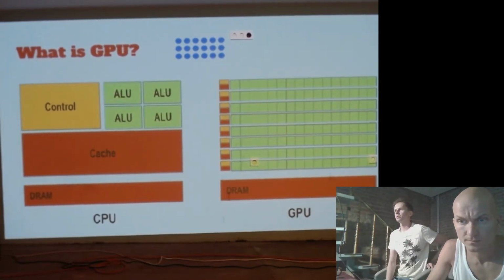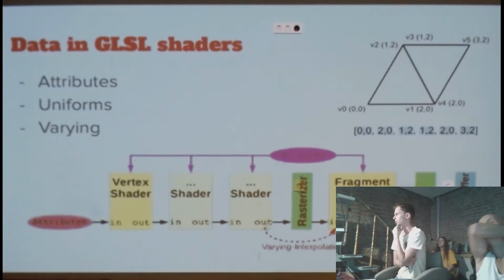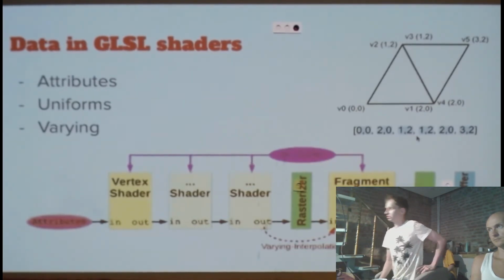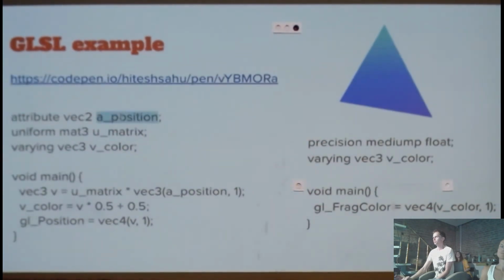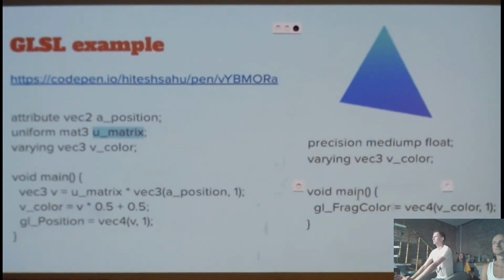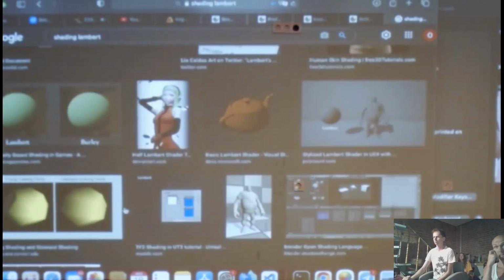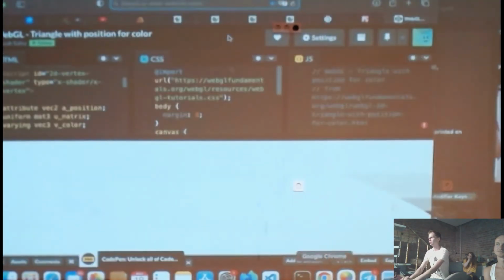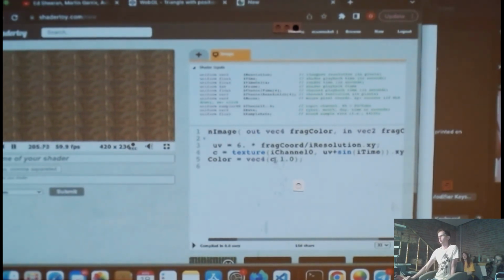3D Night | GLSL Pipeline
GLSL Pipeline by Pavel Munrocket